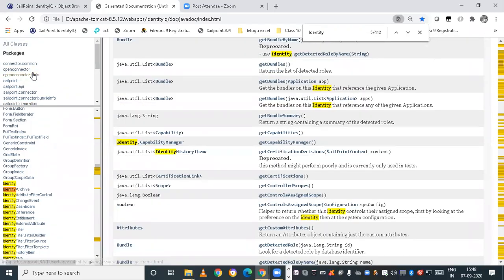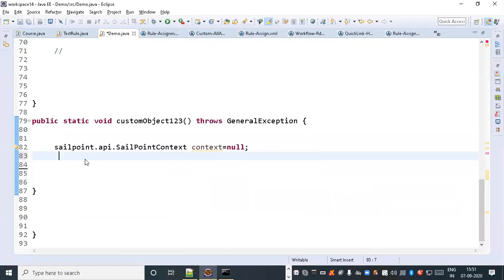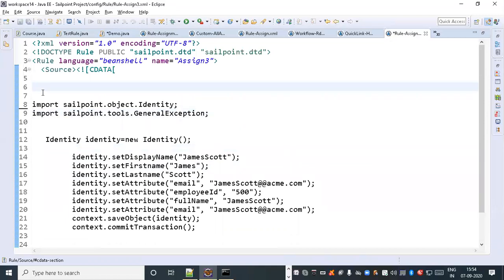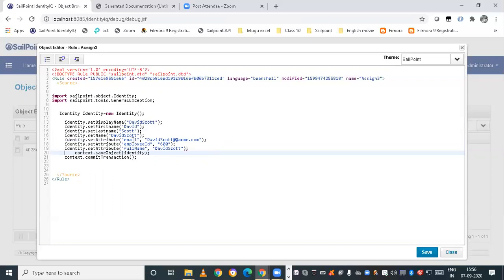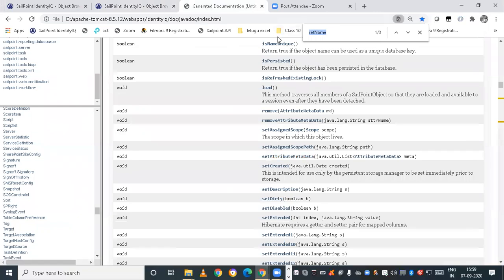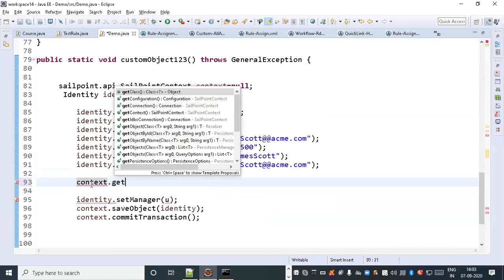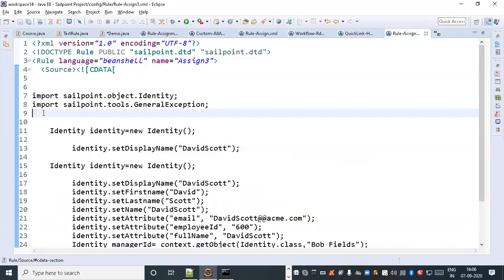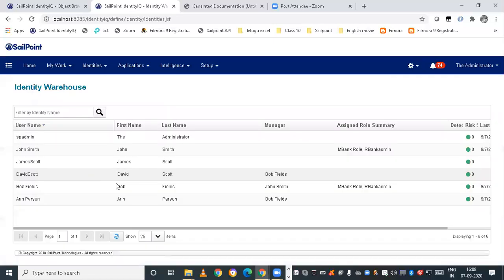Rule 04:Save Identity Object Bean shell coding